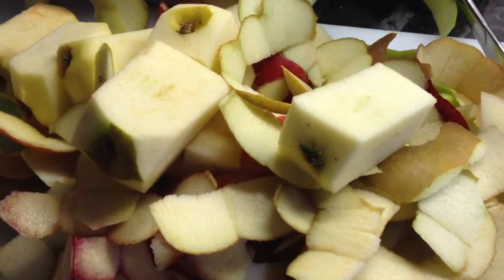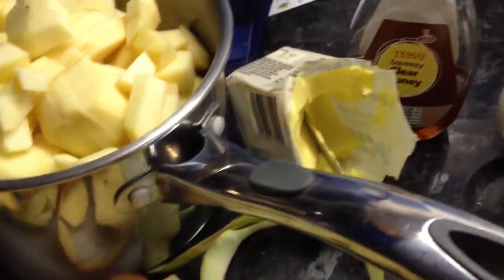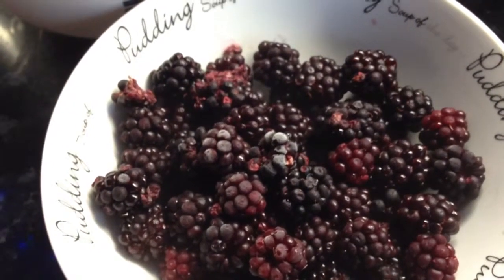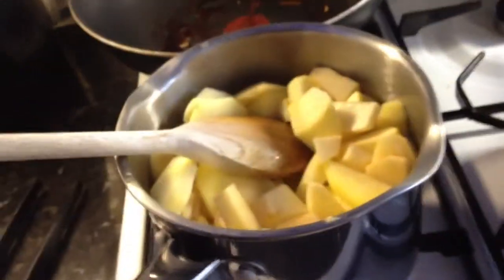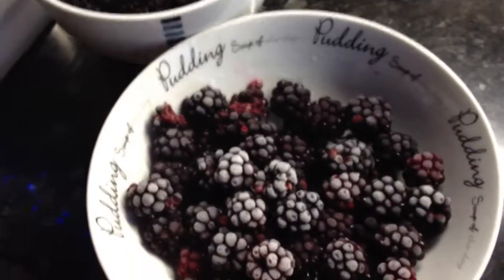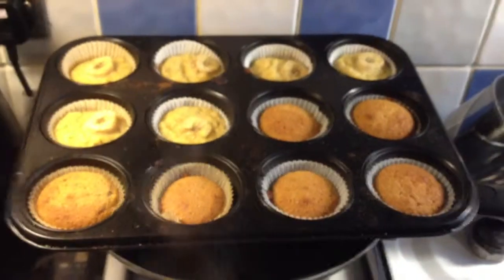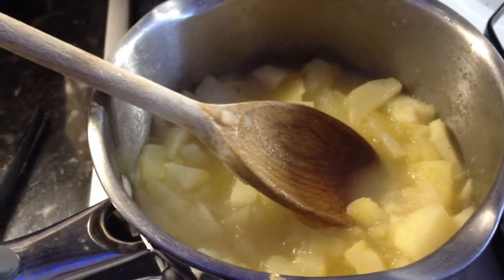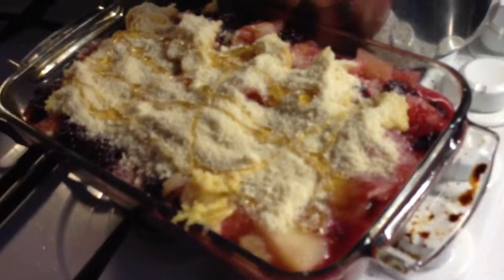Recipe: apple and blackberry healthy crumble. Scd legal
Lovely and simple recipe for apple and blackberry crumble, without flour and sugar for those who follow a healthy, specific carbohydrate diet.  To find out more about SCD goto my blog at

Want more healthy recipes?  Let me know, I've got a bundle up my sleeve!

What you need for this recipe:

Cooking apples
Blackberries
Honey
Butter
Ground almonds

I'd love a thumbs up and feel free to sub and share :O)